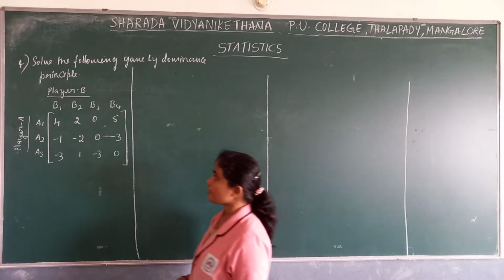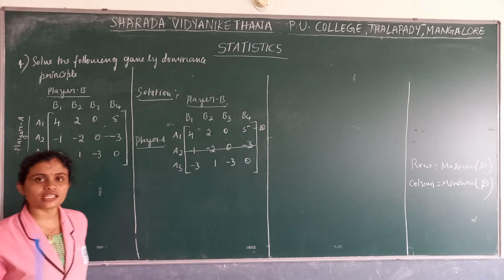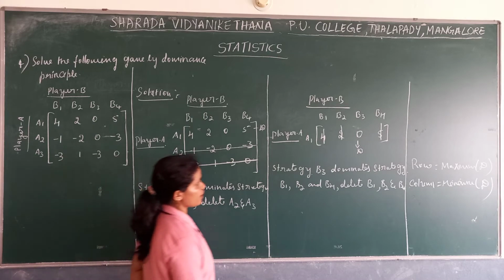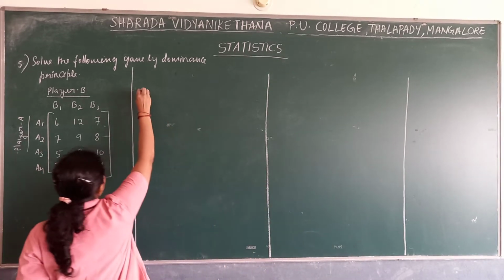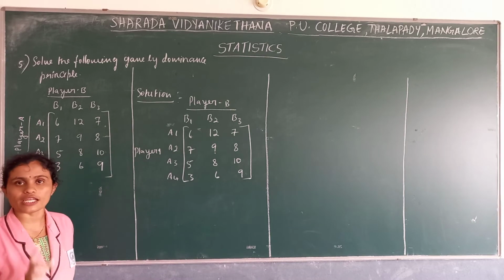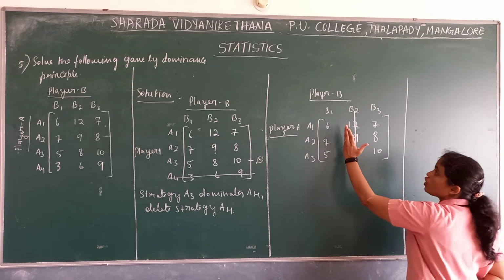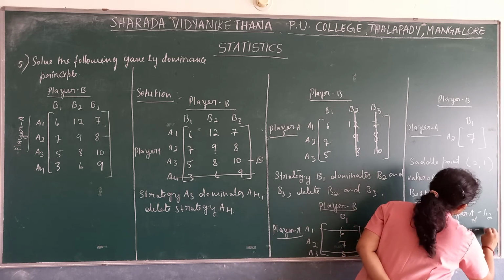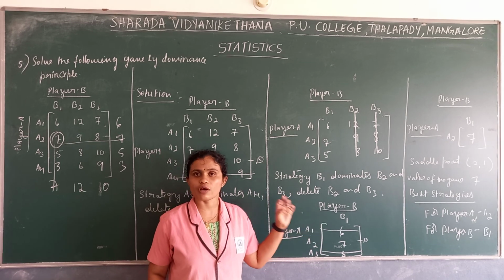Chapter 8 Operation Research part 18 by Ms Durgashri Rai